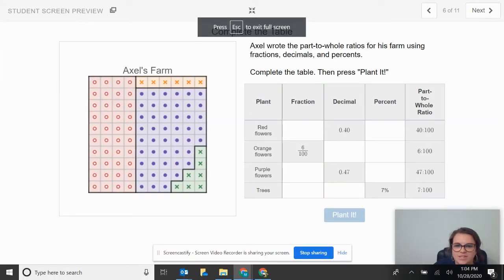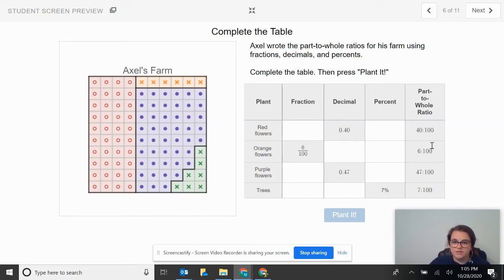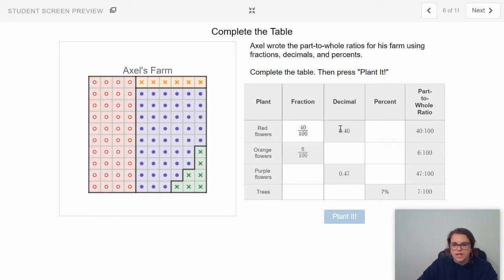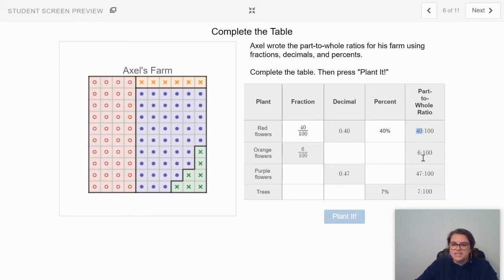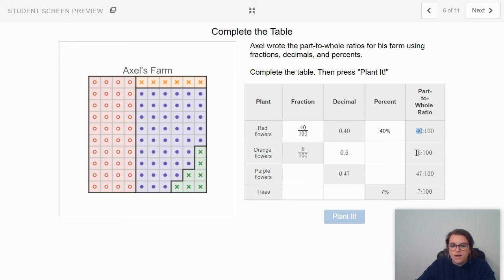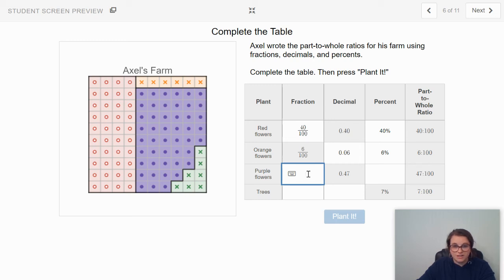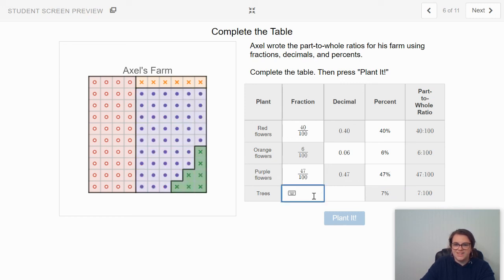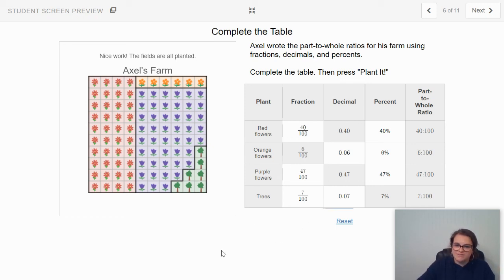Des-Farm card 6